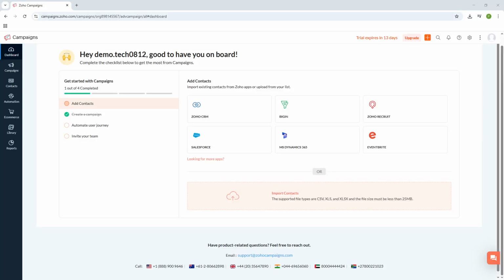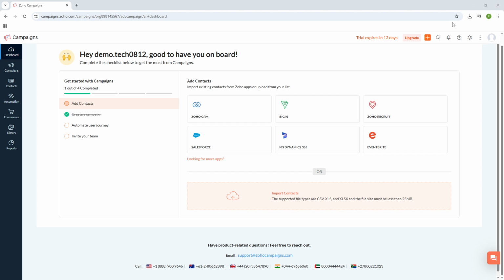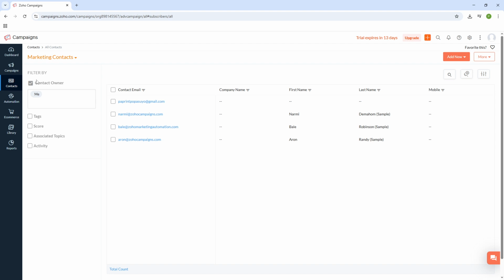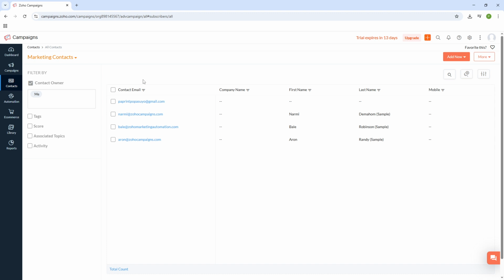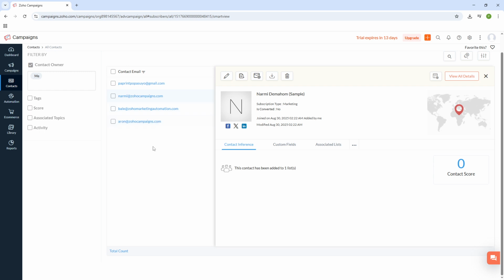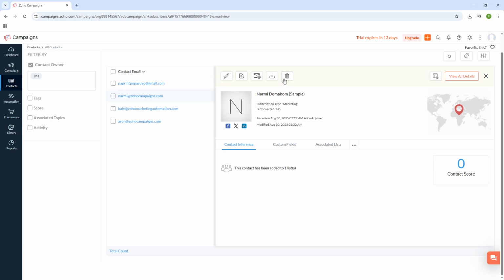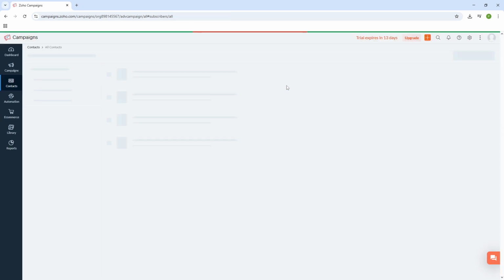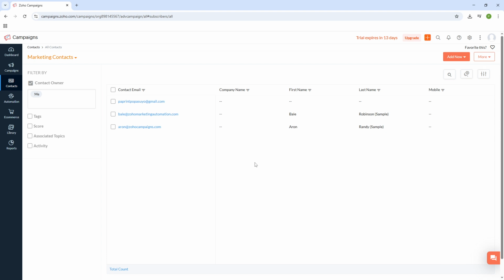How to Delete Contacts in Zoho Campaigns [2026 Full Guide]